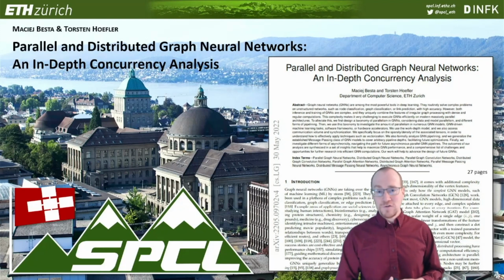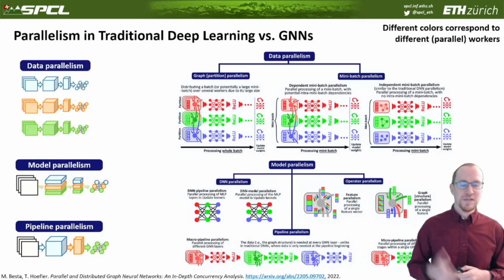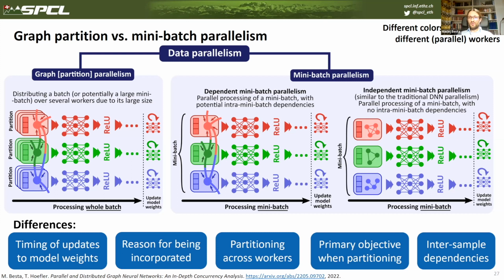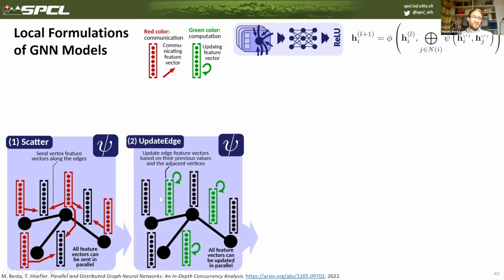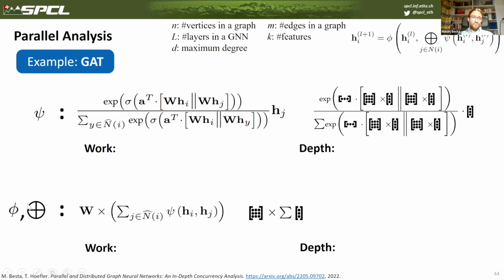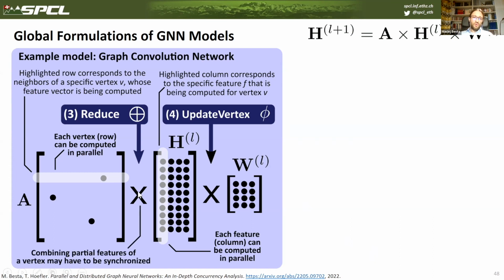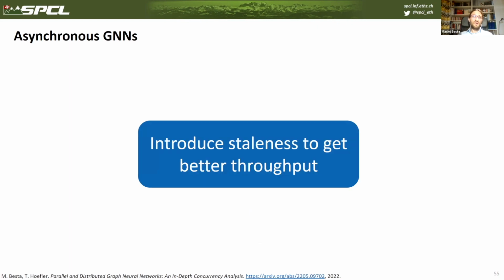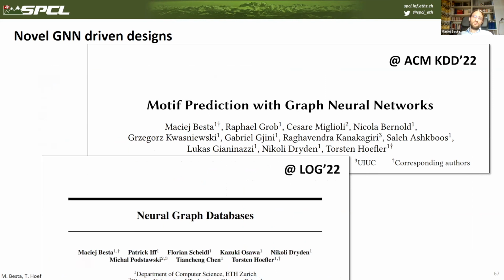Tutorial: Parallel and Distributed Graph Neural Networks: An In-Depth Concurrency Analysis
Organizers: Torsten Hoefler and Maciej Besta

Abstract: Graph neural networks (GNNs) are among the most powerful tools in deep learning. Accelerating and scaling GNN computations to much larger graph and model sizes are critical to advance the field. For example, while the largest graph covered in the Open Graph Benchmark’s Large-Scale challenge has fewer than 2 billion edges, modern graphs can have more than tens of trillions of edges. However, both inference and training of GNNs are complex, and they uniquely combine the features of irregular graph processing with dense and regular computations. Thus, it is very challenging to execute and scale GNNs efficiently on modern massively parallel architectures. To alleviate this, we first design a taxonomy of parallelism in GNNs, considering data, model, and pipeline parallelism. We use this taxonomy to investigate the amount of parallelism in numerous GNN models, GNN-driven machine learning tasks, software frameworks, or hardware accelerators. We use the work-depth model, and we also assess communication/synchronization. We specifically focus on the sparsity/density of the associated tensors to understand how to effectively apply techniques such as vectorization. We also formally analyze GNN pipelining, and we generalize the established Message-Passing class of GNNs to cover arbitrary pipeline depths, facilitating future optimizations. Finally, we investigate different forms of asynchronicity, navigating the path for future asynchronous parallel GNN pipelines. To conclude, we synthesize a set of insights that help to maximize GNN performance, and a comprehensive list of challenges/opportunities for further research into efficient GNN computations. Our work will help to advance the design of future GNNs.